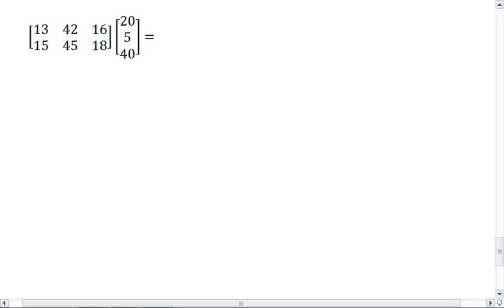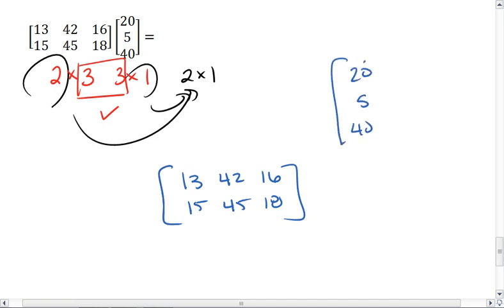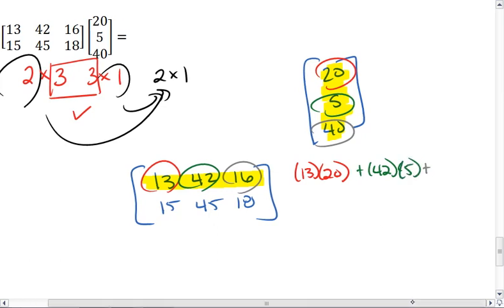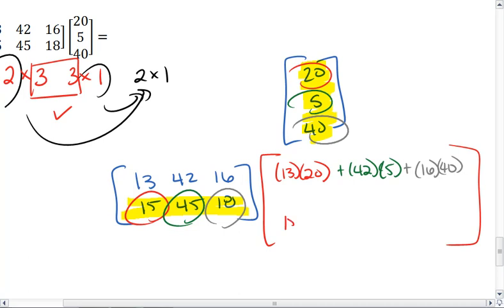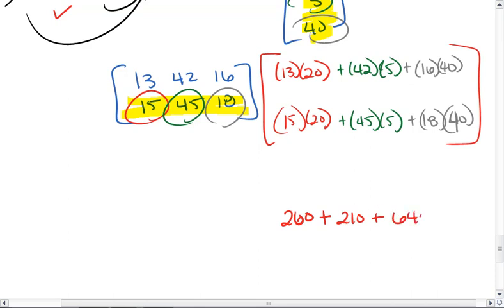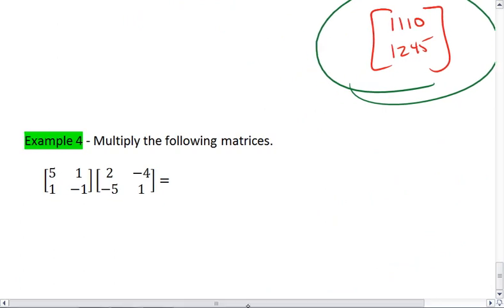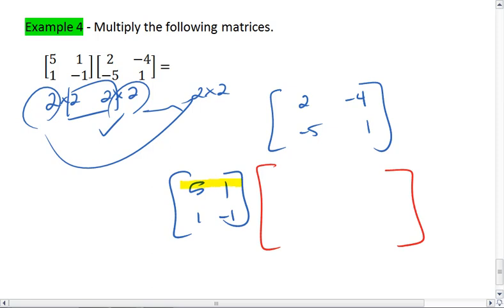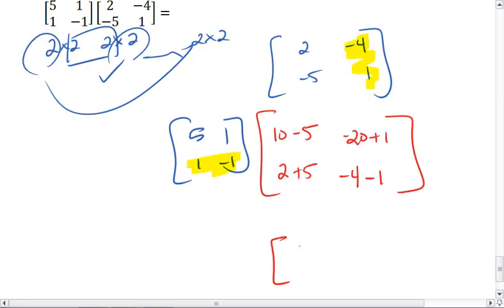Geo 9.2 (4 of 4) Multiplying Matrices.mp4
Multiplying matrices, part 2.